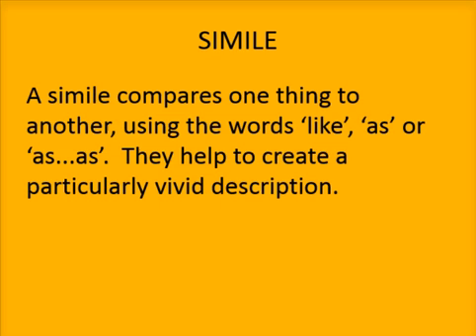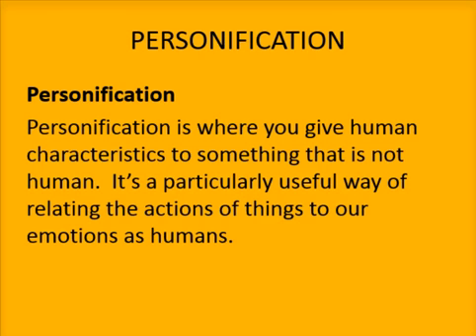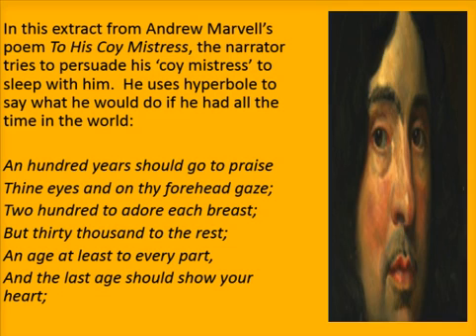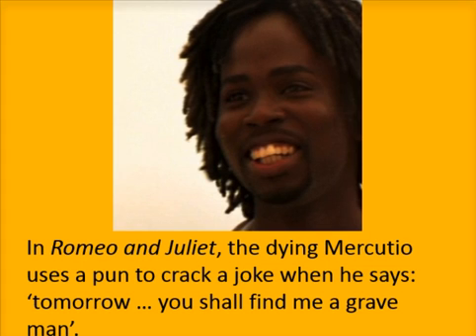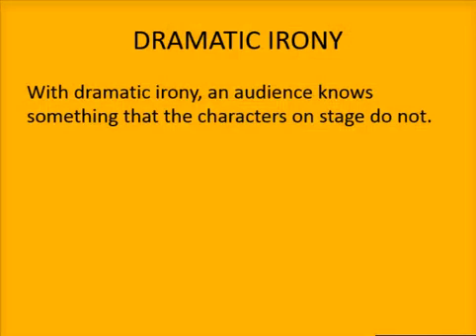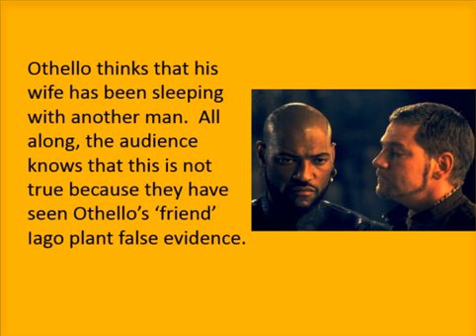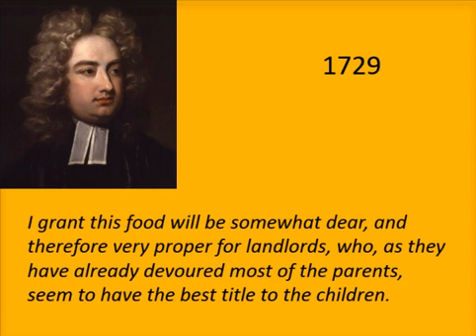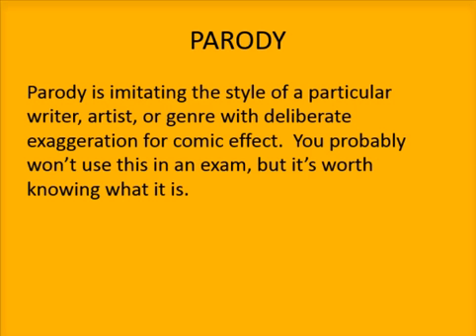Rhetorical Devices for p2q5